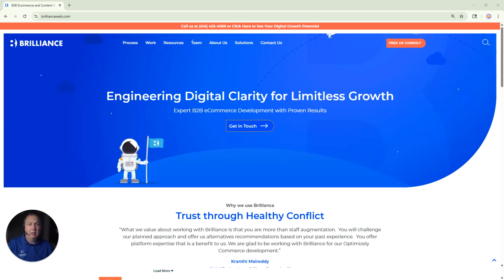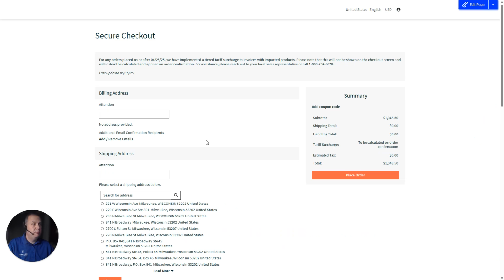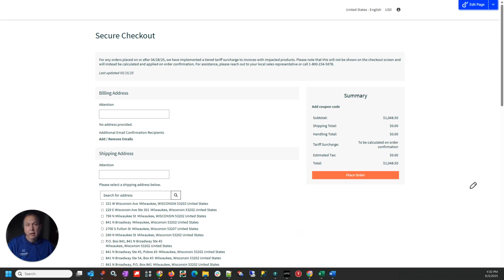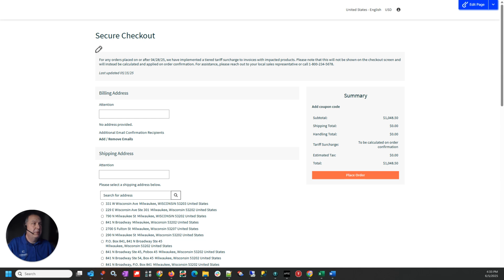Managing Tariffs in Checkout 🛒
Discover how Optimizely Commerce Connect can simplify tariff calculations for businesses with complex product catalogs. Managing tariffs during checkout can be tricky, with factors like customer rules, shipping destinations, and product components to consider. This video explores three tailored solutions designed to tackle these challenges head-on, ensuring smooth and transparent customer experiences.

📌 Here’s what you’ll find in the video:
- **[0:00-0:15] Introduction**
  Learn how Optimizely Commerce Connect provides flexible solutions for tariff handling, tailored to your business needs.

- **[0:15-0:30] Problem Framing**
  Why calculating tariffs isn’t a one-size-fits-all scenario and the unique challenges businesses face.

- **[0:30-0:50] Overview of Solutions**
  Three strategies to manage tariffs effectively, including real-time API calculations, pre-authorization workflows, and pricing adjustments.

- **[0:50-1:30] Solution 1 Deep Dive**
  See how a "To Be Determined with pre-authorization" approach works, with transparency and flexibility for even the most complex scenarios.

- **[2:15-2:45] Closing & Call to Action**
  Discover how Optimizely Commerce Connect can adapt to your specific needs and enhance your eCommerce processes.

💡 Whether you need precise real-time calculations or a flexible pre-authorization system, Optimizely can transform the way you handle tariffs.